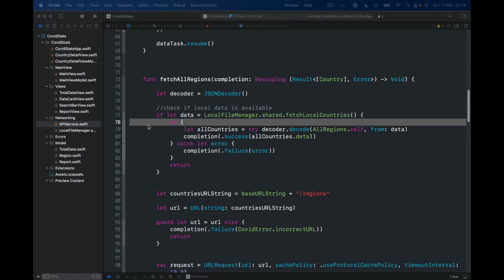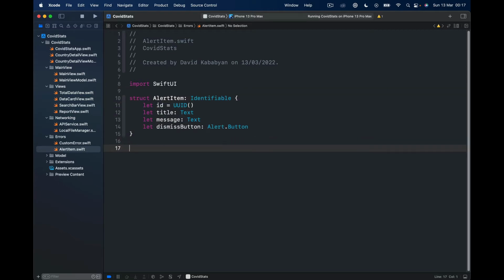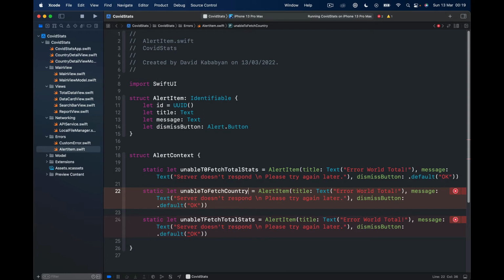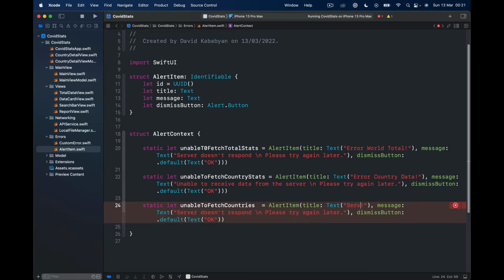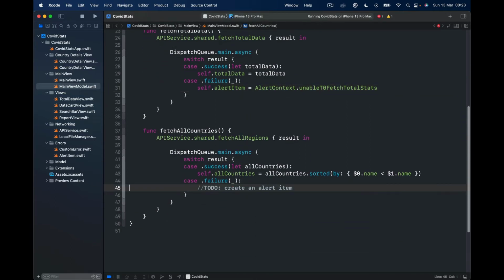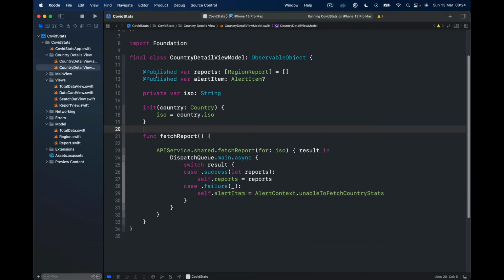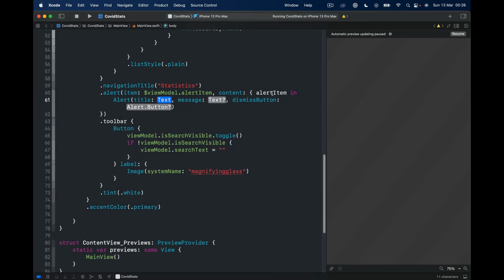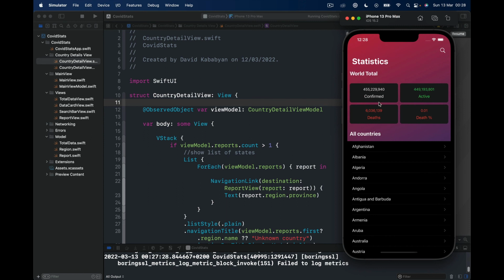Covid 19 Statistics App, MVVM SwiftUI, iOS 15 Part 13